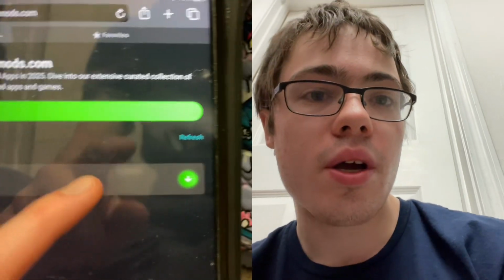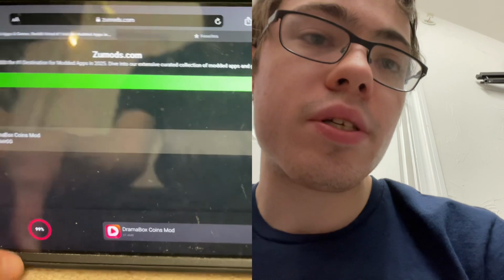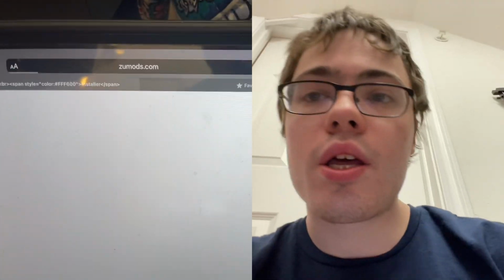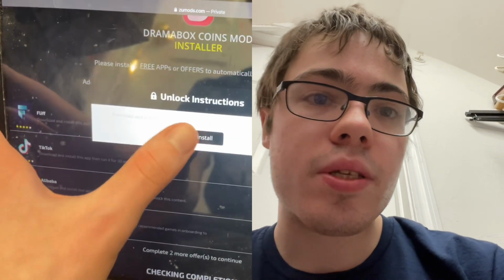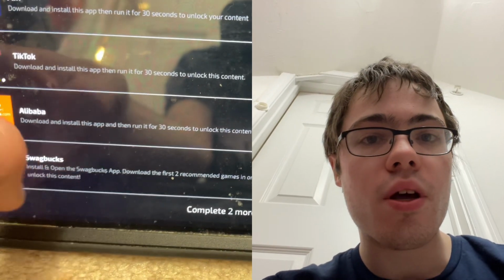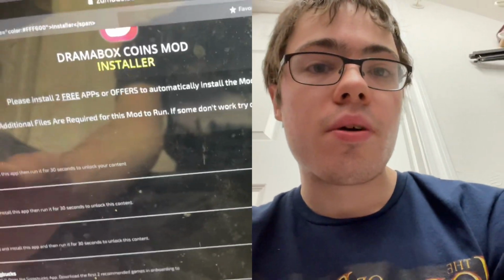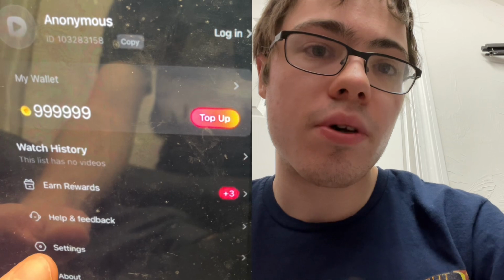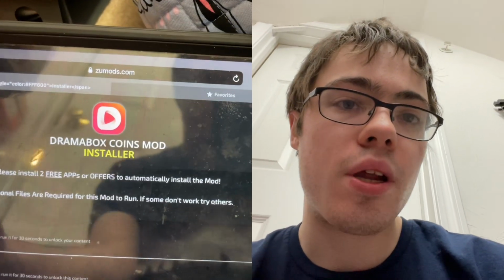DramaBox Hack/MOD in 2025? How I Got DramaBox Free Coins Without DramaBox MOD APK! ✅ (THE TRUTH!)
dramabox hack, dramabox mod, dramabox mod apk, dramabox free coins, free dramabox coins and dramabox free coins code are just a few of today's topics for review. I've recorded this review to login daily on dramabox to get dramabox free coins rewards organically. Stick with me to the end of this tutorial/review to see does it actually work and is it actually legit!

🚀 Dramabox is a popular streaming app where users often look for ways to unlock premium content without spending money. While many search for mods and hacks, I’ll take a different approach and try daily login rewards to see if it’s a legit way to earn free coins. Does this method actually work, or is it just a slow grind? Let’s find out together!

Stick with me until the end to see the results! 🎬

Scro